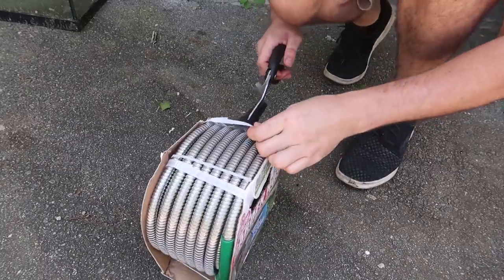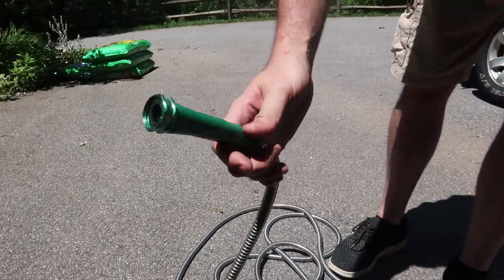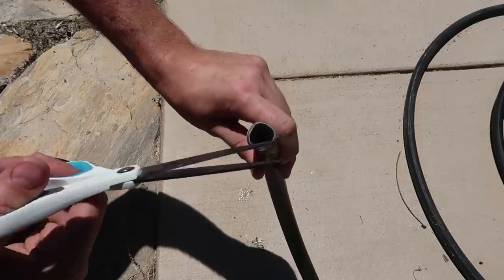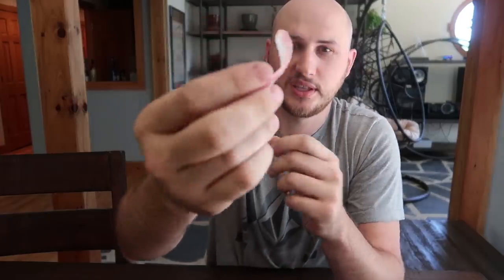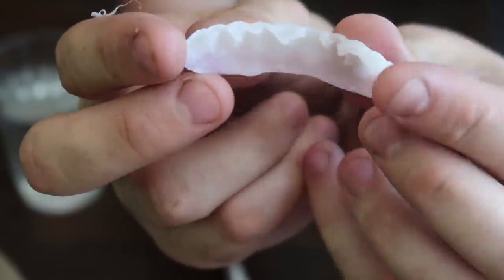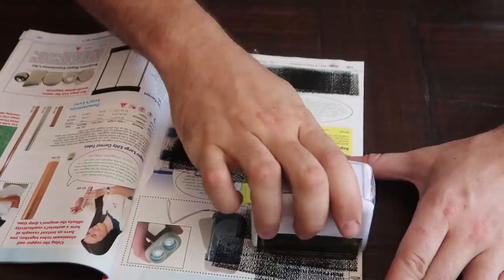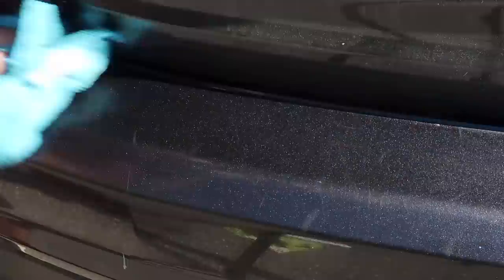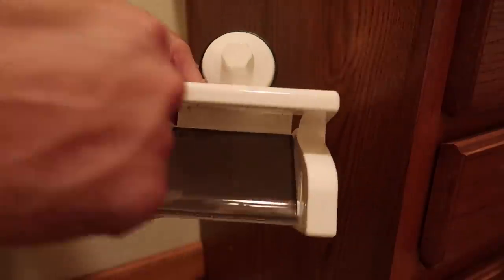5 As Seen on TV Products Test!